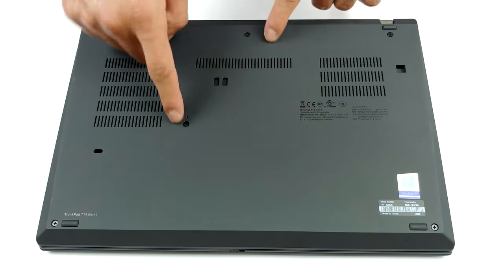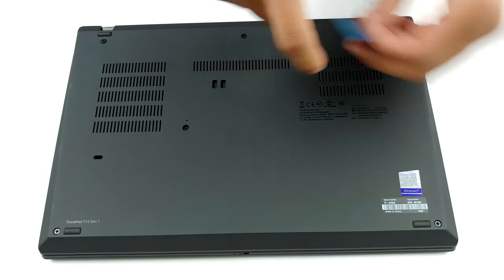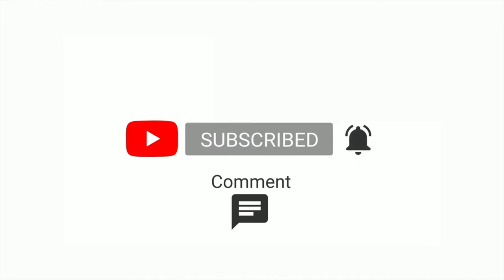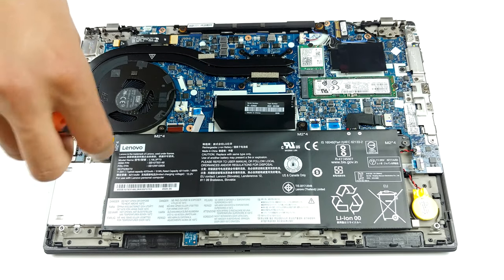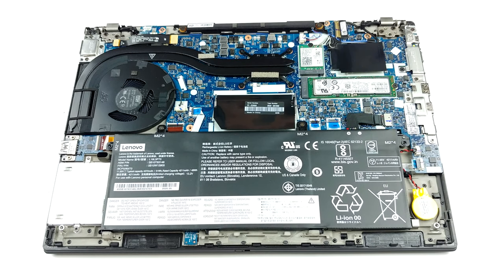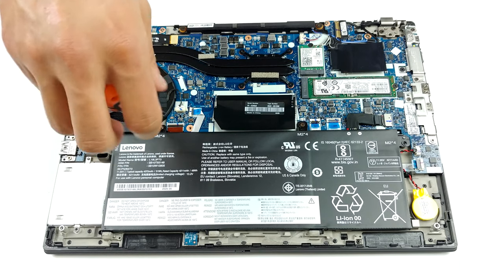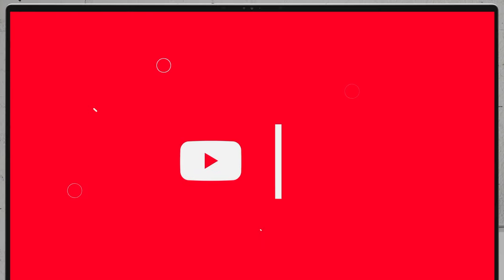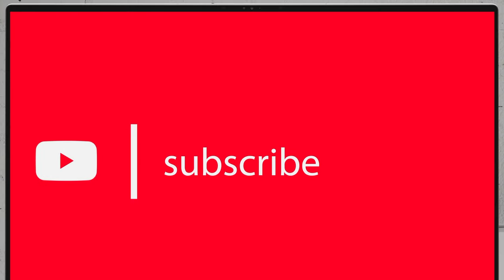🛠️ Lenovo ThinkPad T14 - disassembly and upgrade options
✅  LaptopMedia.com